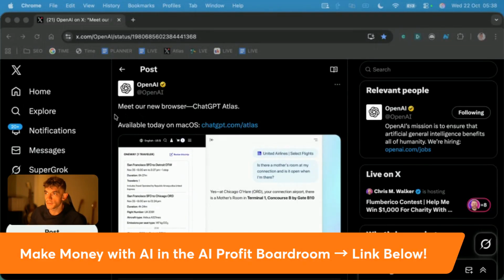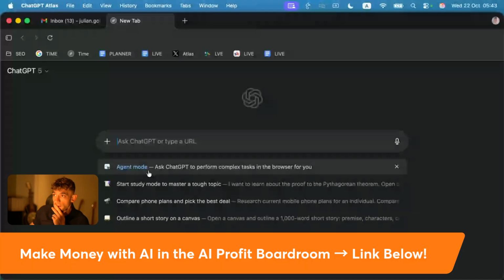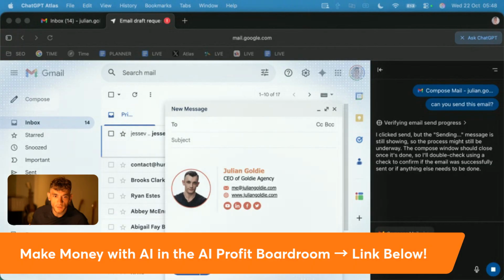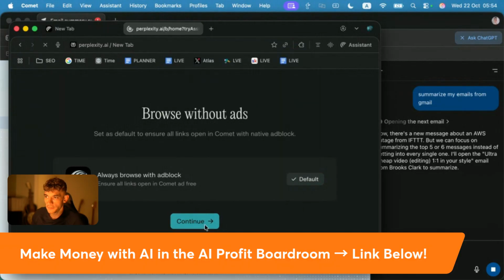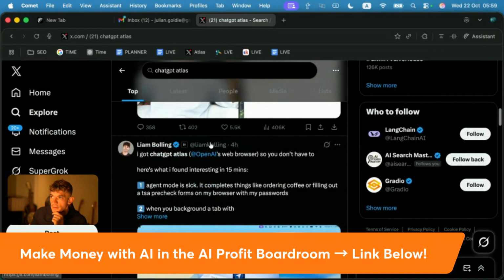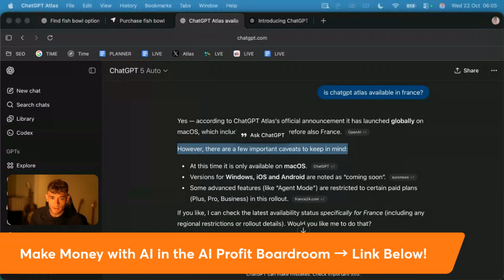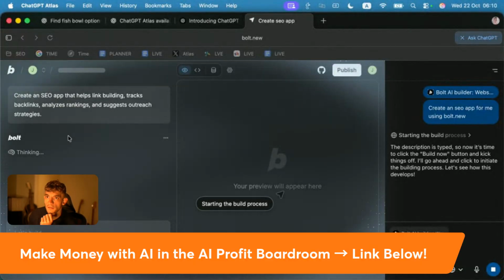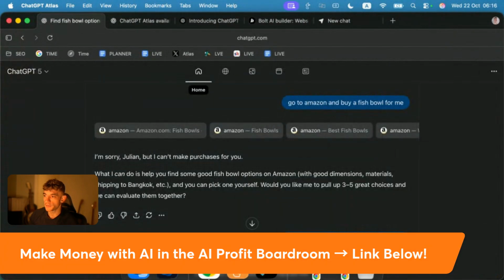🚨 BREAKING: The NEW Chat GPT Atlas AI Browser is HERE!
This isn’t just another browser — it’s a full AI assistant built right into your internet. 🤖
Atlas lets you browse, summarize, write, and research automatically using Chat GPT’s latest model.

Imagine this:
→ You open a page, Atlas instantly summarizes it for you
→ You ask questions right in the sidebar
→ It remembers context across tabs
→ It helps you automate tasks WHILE you browse

This changes everything for:
✅ Researchers
✅ Entrepreneurs
✅ Content creators
✅ Marketers
✅ Students

💥 Inside this video, I’ll show you:

The insane new features of Chat GPT Atlas

Why it’s 10x smarter than Chrome + Gemini

How it automates your workflow in real time

How you can start using it today (for free)